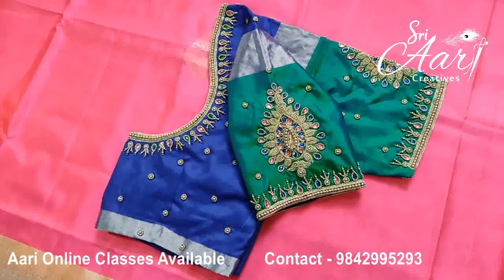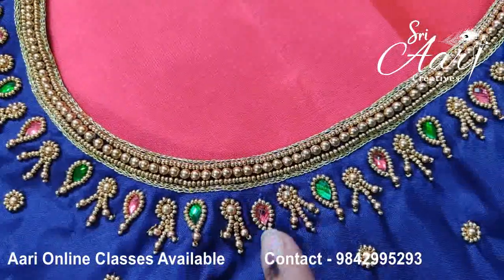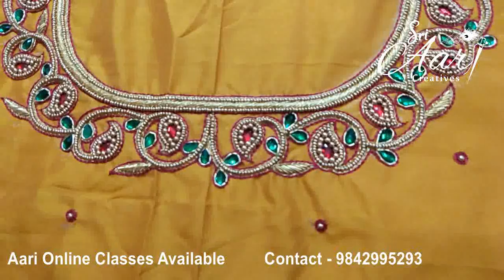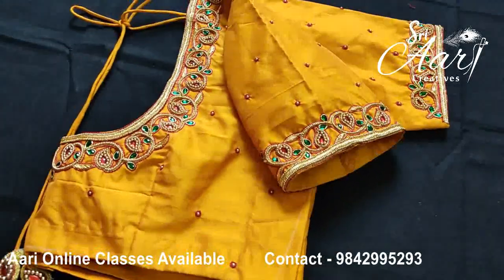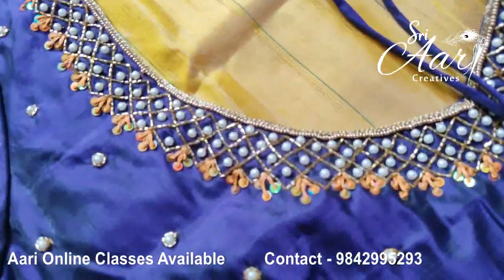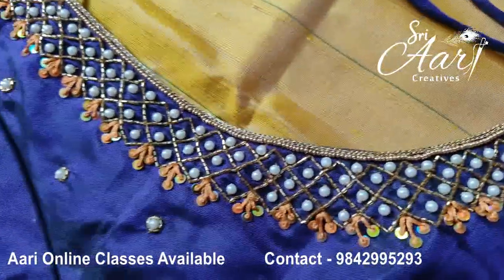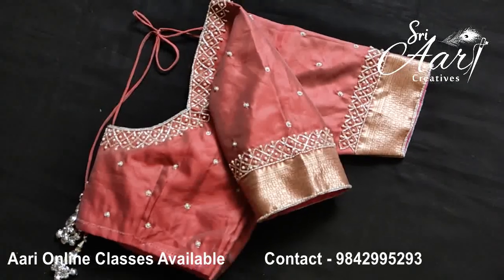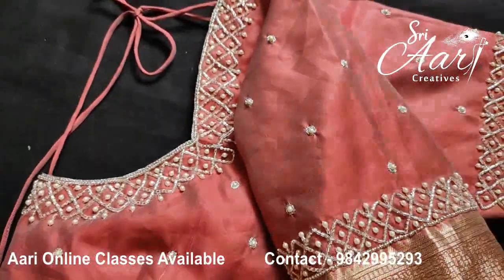Five Simple Design Ideas for Beginner's @sriaaricreatives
Sri Aari Creatives conducts Professional Aari Embroidery Classes
Direct & Online Class Details : Direct Classes We conduct Aari Embroidery & Tanjore Style Painting Classes.
Aari Embroidery - 1) Basic Level (2) Advance Level-1 (3) Advance Level-2
Tanjore Style Fabric Painting Class - 1) Basic & 2) Advance Levels

Online Classes - We conduct 1) Basic Course & 2) Advance Level 1 Course

Direct Class Timings:
Monday to Saturday, 10 AM to 1 PM

We do Professional Bridal Blouse Design work. We have over 1600 Bridal Blouse Collections. Our bridal collections are unique, Delivered Customized Bridal Blouses for our valuable customers Domestic & Overseas.